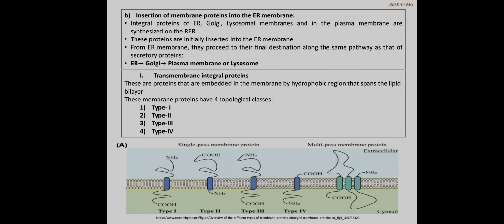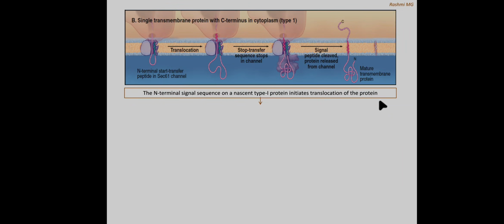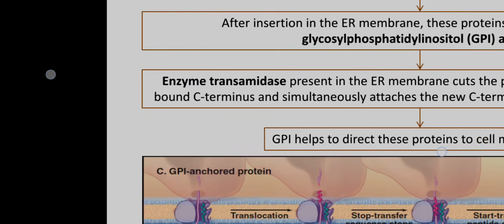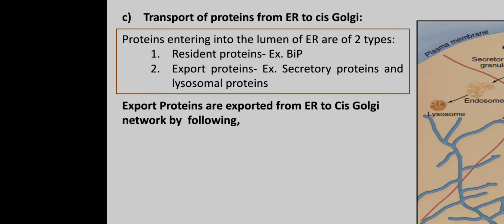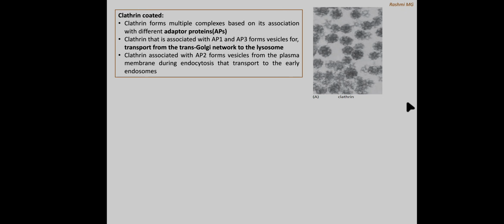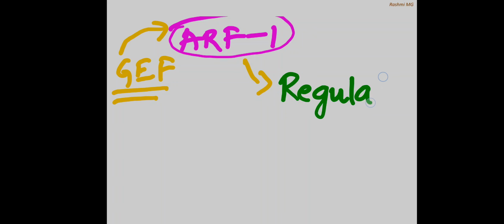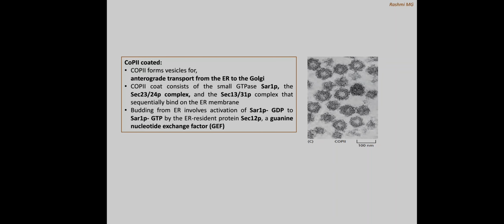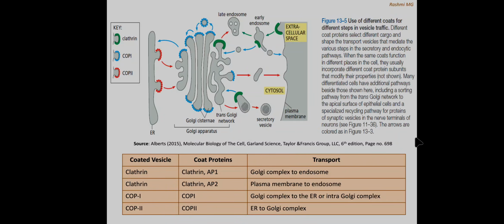Lipid linked proteins and Types of Transport Vesicles